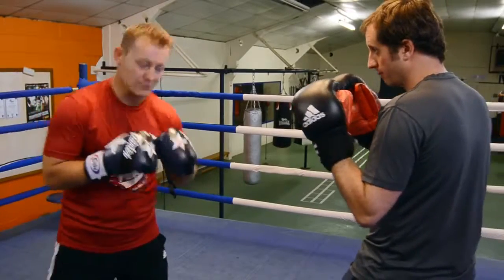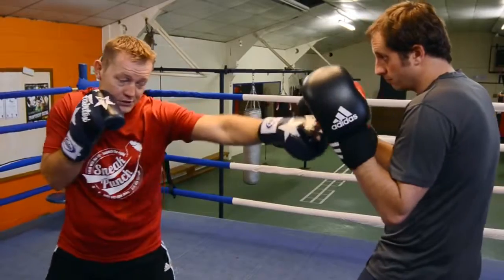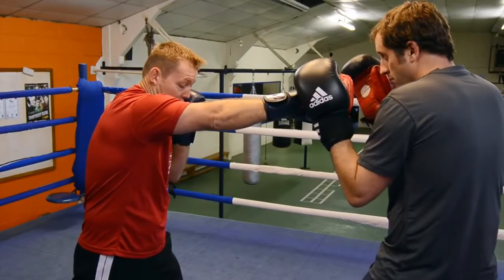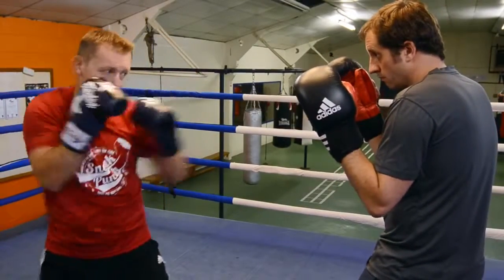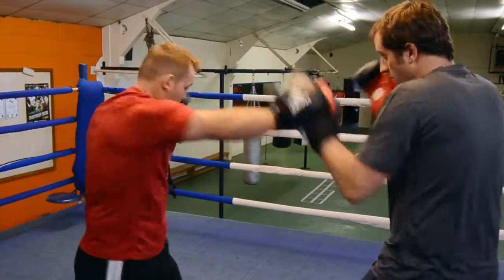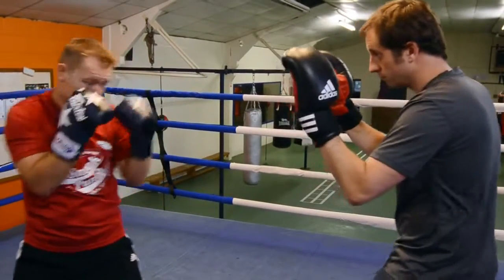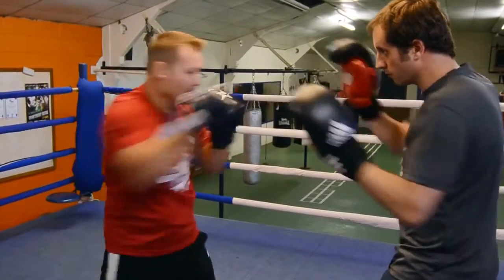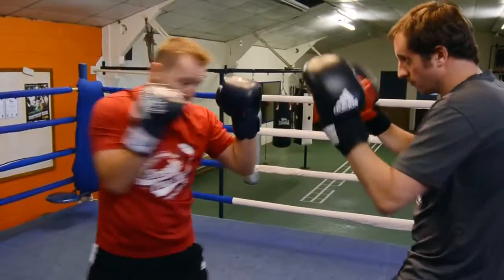Left Jab, Right Cross How to Box Quick Video